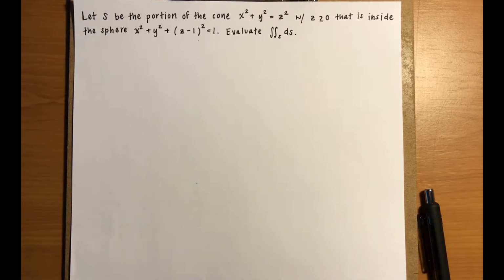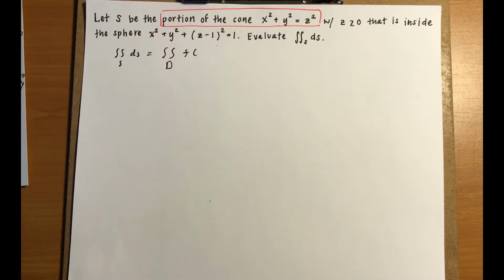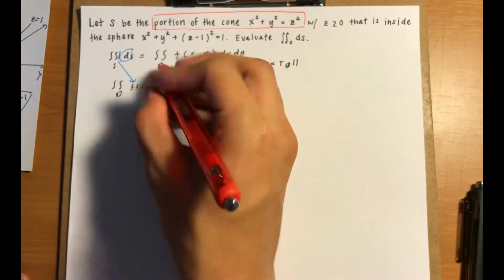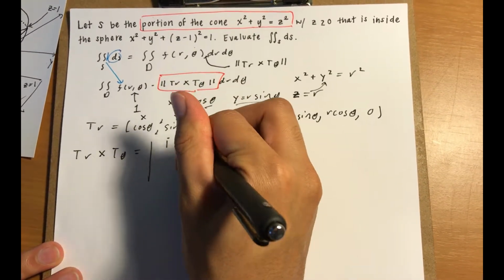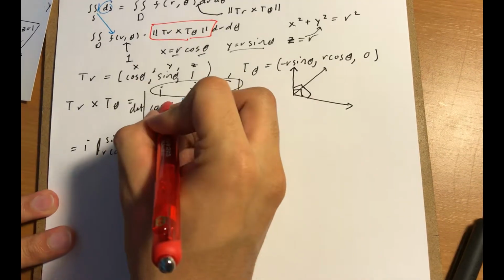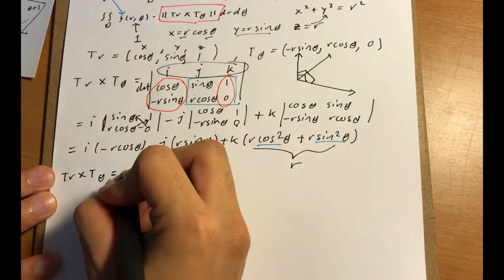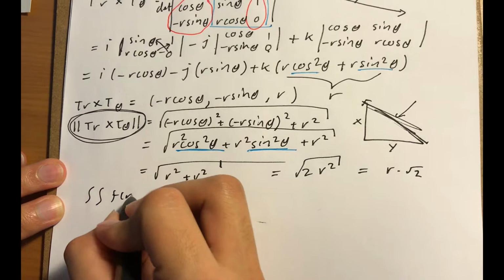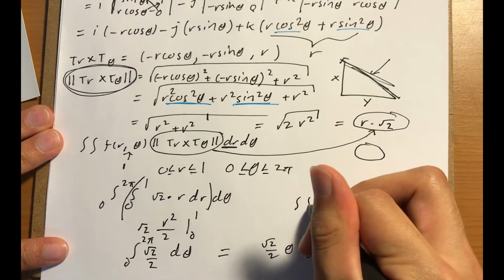Integral of a Scalar Function over a Surface (Example)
Let S be the portion of the cone x^2+y^2=z^2 with z=0 that is inside the sphere x^2+y^2+(z-1)^2=1. Evaluate double integral s ds.